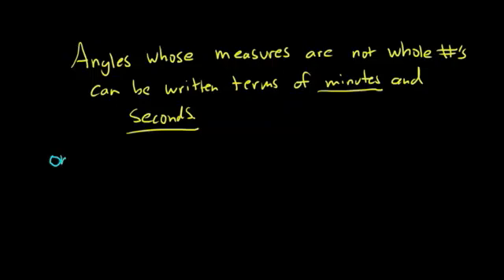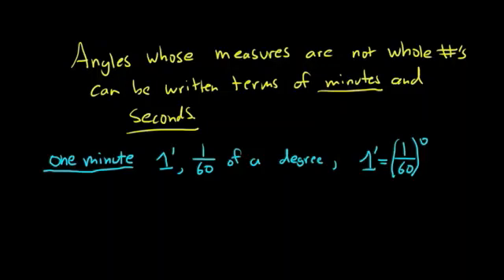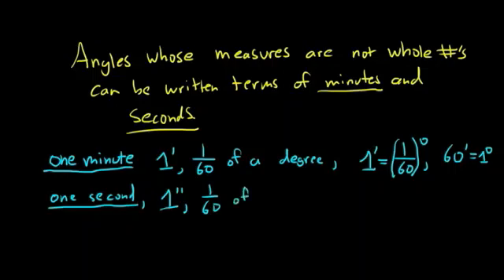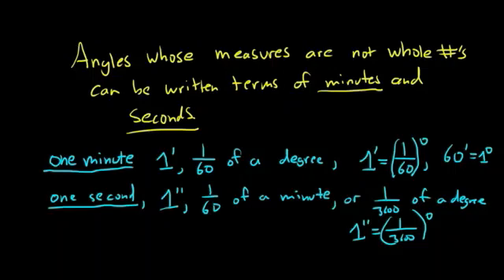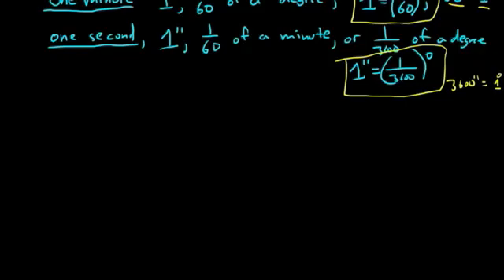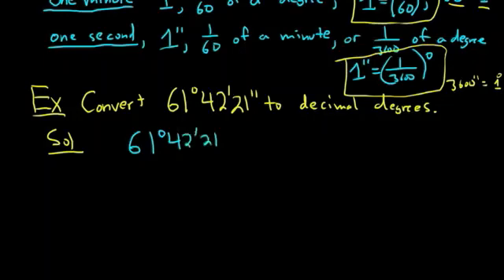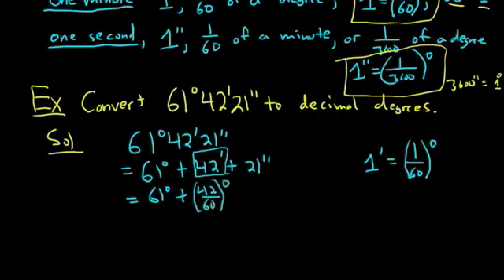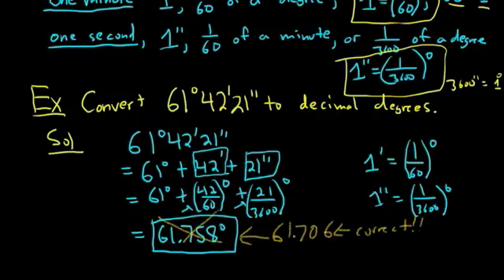Introduction to Degrees, Minutes, and Seconds